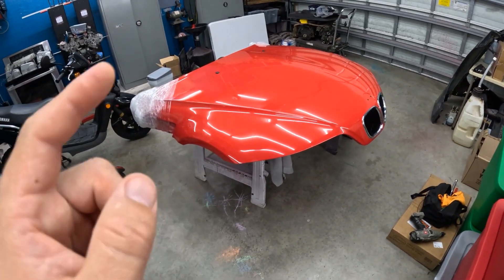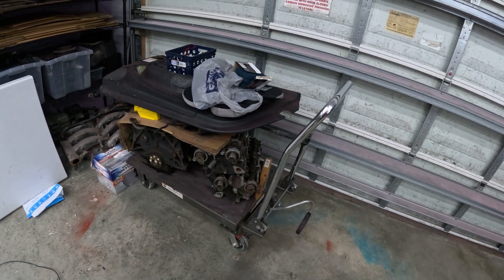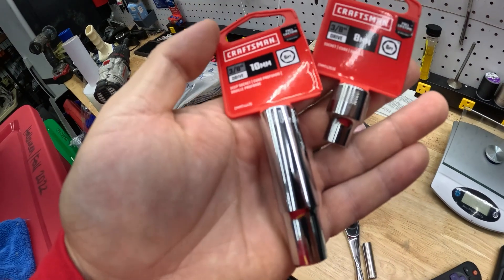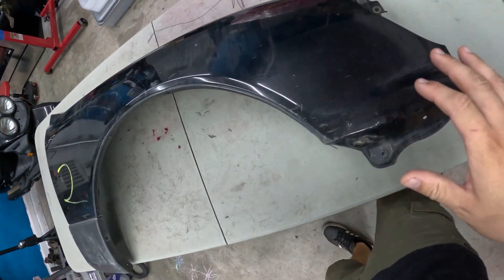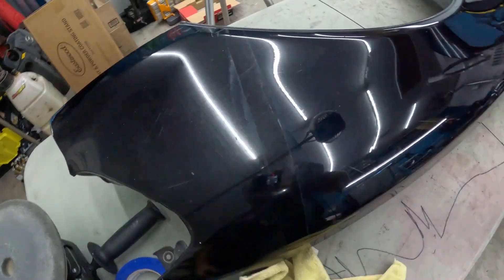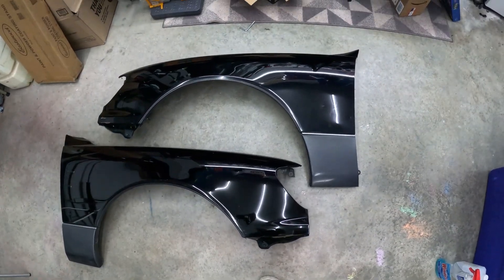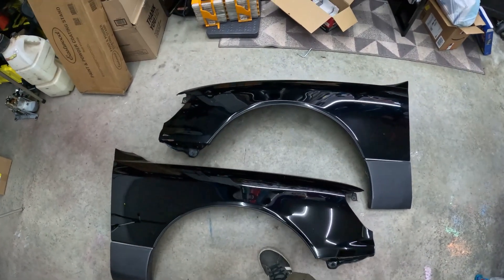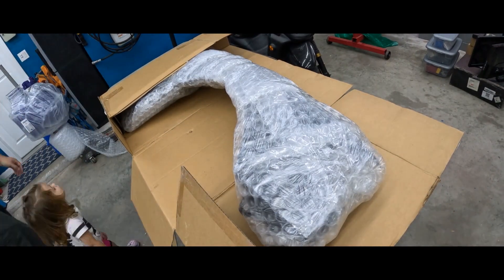I Turned $150 Dollars in to $1500 With Your Favorite Cars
Let's Start Making MONEY!! Tricks and Tips on Turning $150 into $1500. Ive Got a Pile of Parts That I picked up for $150 and We will get them rdy turning them into $1500 worth of Parts with just 3 items.

Everyone's on the Side Hustle now days. Here I show you some Parts I Target That Clear over $500 in sale with a little work and know how.

00:00 Intro
00:26 How to Store a BMW z3 Hood
02:47 Craftsman Tools are worth it!
04:56 LS400 Fender PREP
07:50 BEFORE and AFTER
09:16 What I used To PREP Those Beautiful Fenders
10:17 Why the HOT WHEELS?
11:31 Sneak PEEK

Questions Hit Me Up!

Found a Car I need to Discuss or Even Your Car (Might end up in a Video)

Passenger Side Cowl on my 300zx

MaxpeedingRods.com
Code : JGarage

MXR Coilovers, Get'em on eBay-

In case your Wondering.
Wheels and Tire on my 300zx
18x9.5 22mm MST MT01 Black
225/40ZR18 Federal Formoza FD2
Flush Fitment, Slight Roll to Fenders,
Lowered on MaxpeedingRod Coilovers

Wheels and Tire on my 240sx
18x9.5 Bronze Wheel AVID1 AV6 5x4.5 18
225/40ZR18 Lexani LXUHP-207 Performance 225/40/18 Tire
Lowered on ISR

Wheels and Tire on SC400
Coming Soon.

300zx Rising Sun Tee Shirt

300zx Twin Turbo Tee

300zx Legend Tee